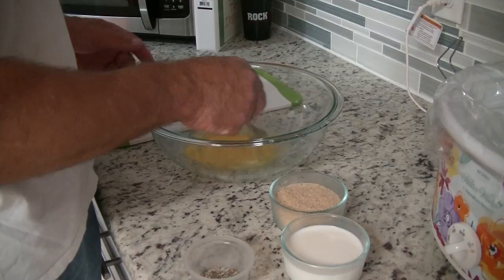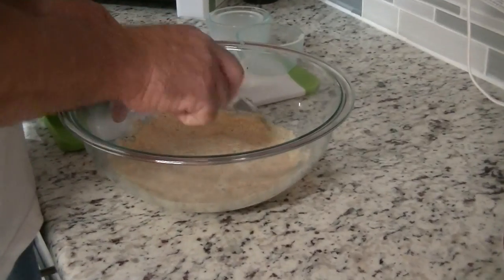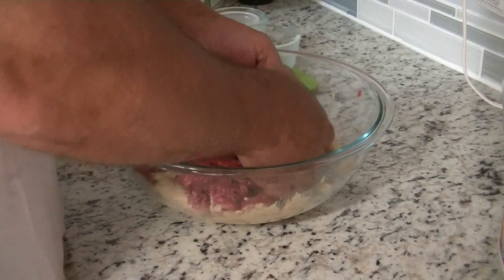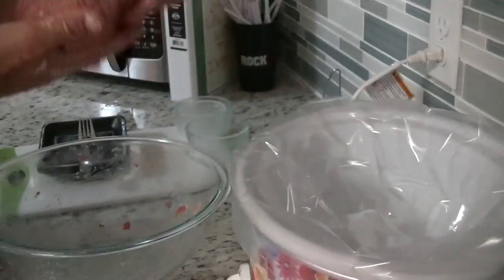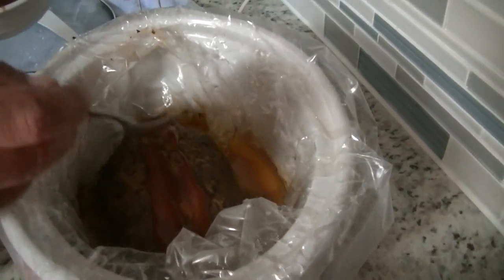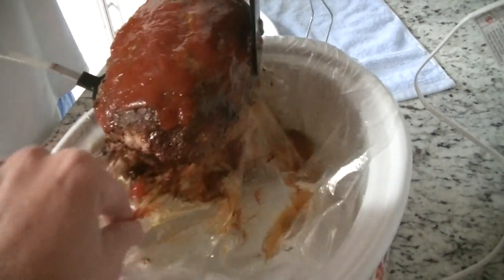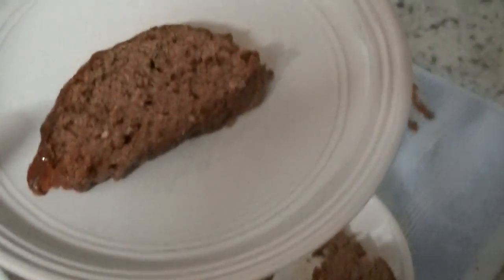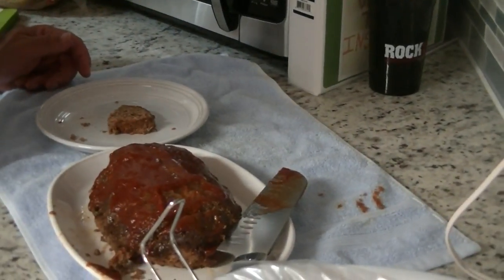Crockpot Meatloaf | Sundays With Stace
Hi everyone, today we are making a simple meatloaf in the crockpot.

Here is the recipe:

1.5 lb. Ground beef or turkey
2 Eggs
3/4 C Milk
2/3 C Bread Crumbs
1 TSP Salt
2 TSP Dried minced onion
1/2 TSP Sage

Sauce:

1/4 C Ketchup
2 TB Brown sugar
1 TSP Mustard
1 TSP Worcestershire sauce
1 lb. Carrots
1.5 lb. Potatoes

Beat eggs in a large bowl.
Add milk, bread crumbs, minced onion, salt and sage. Mix well
Crumble ground meat into mixture and mix well.
Form into a loaf and place in center of slow cooker.
Peel potatoes & carrots; cut into 1″ pieces & place around loaf.
Mix together sauce ingredients.
Spread sauce on top of loaf and cook for 30 minutes on high.
TIP: Use a crockpot liner for easy cleanup
While this was good, this is what I changed. I did not add the onions or the sage. Instead I added Italian seasoning. I also did not add the potatoes and carrots, as we prefer having mashed potatoes with meatloaf.